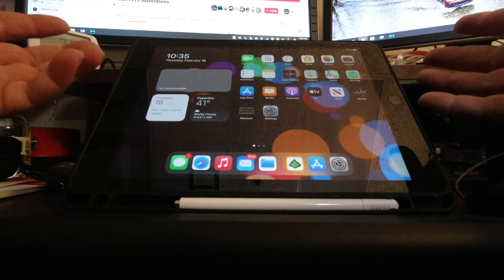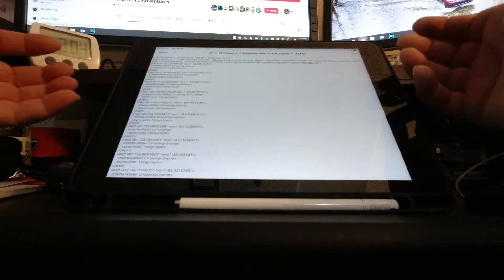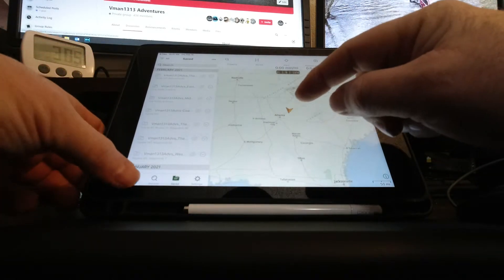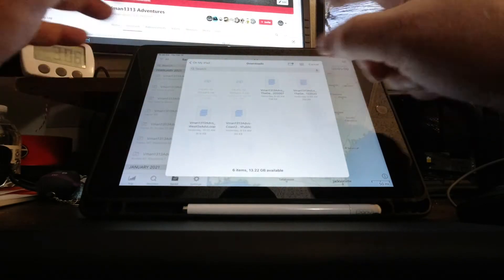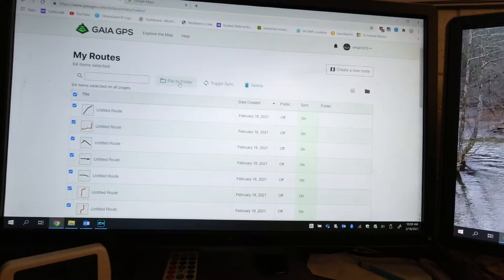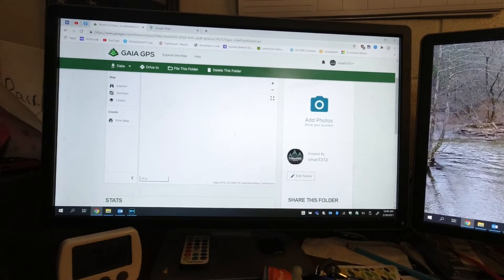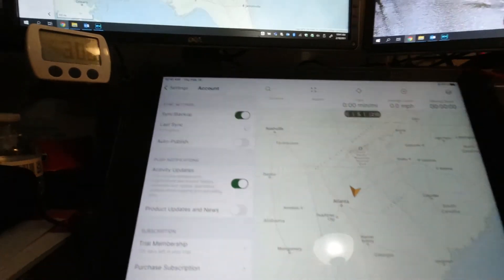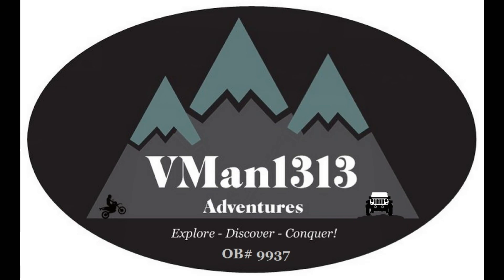How To: Import Route Files to GAIA on Apple iPad Device - GPX KML KMZ (for beginners starting out)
(If you feel so inclined AND/OR to help create future routes)

Vman1313 Adventures FaceBook Page:
(Where you can find more info, pics, ride reports, events, etc)

Google Site:
(Contains Map Download Links, Calendar, Etc)